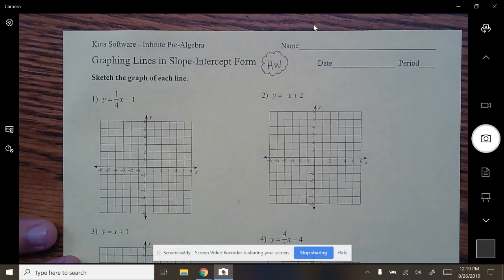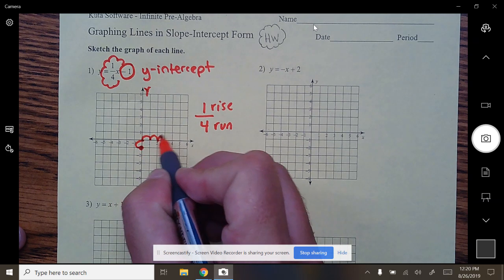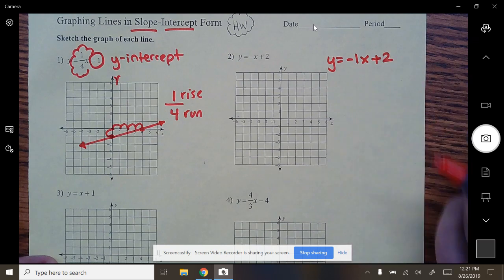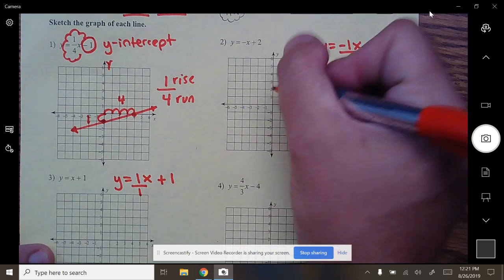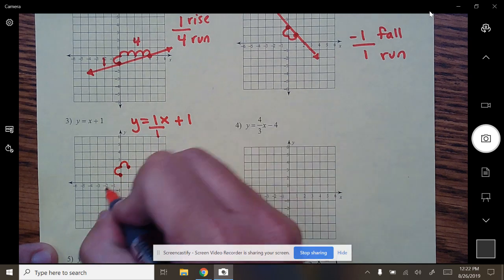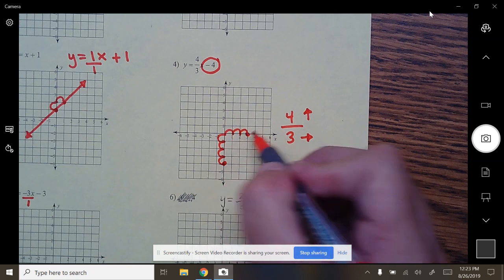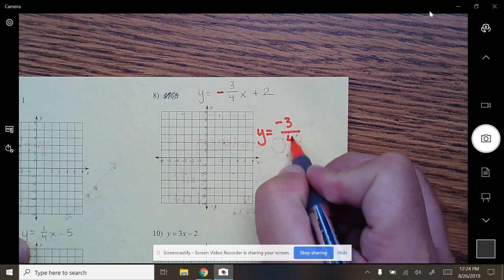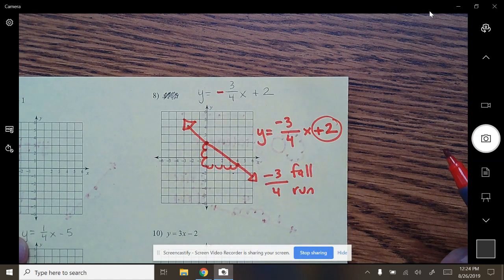Aug 26, 2019 12:25 PM